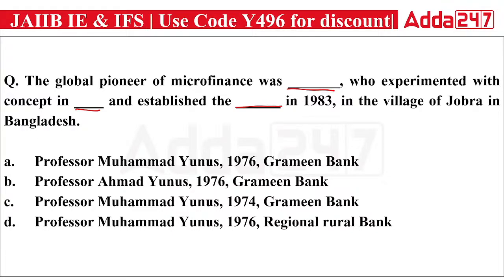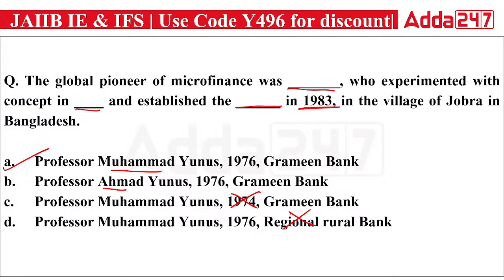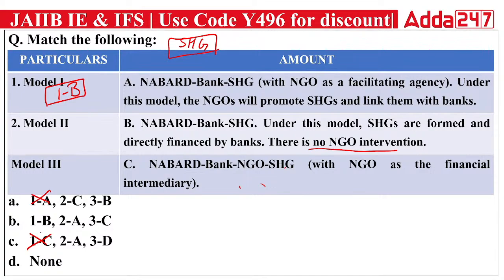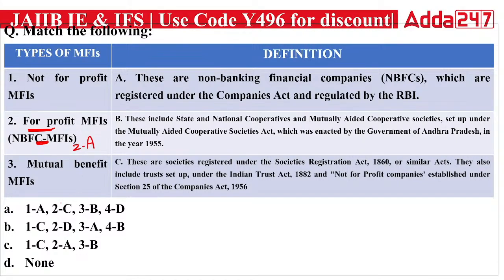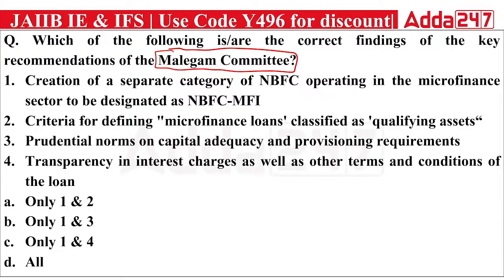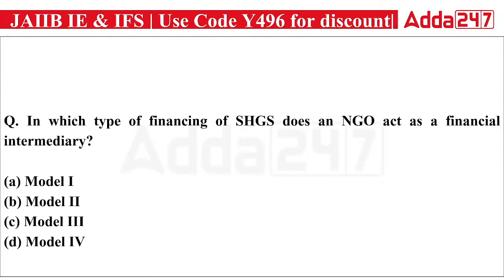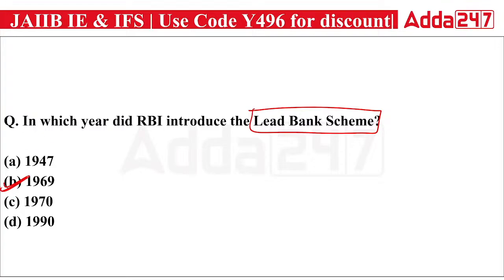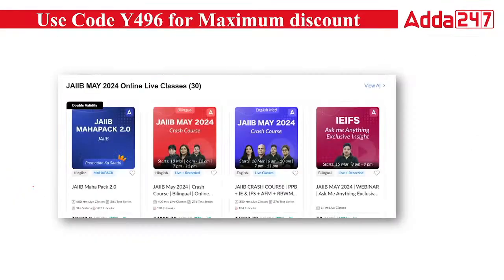JAIIB May 2024 | IE and IFS | Macmillan Most Important Questions | English Medium | Class 5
AIIB May 2024 | IE and IFS | Macmillan Most Important Questions | English Medium | JAIIB Indian Economy and Indian Financial System | JAIIB Exam Preparation 2024 | JAIIB IE and IFS Important | JAIIB 2024 Syllabus | JAIIB 2024 Online Classes

Hey, let’s attempt All India Mock: JAIIB AFM Readiness Test 29-Mar-2024 together on Adda247. Click on the below link to register